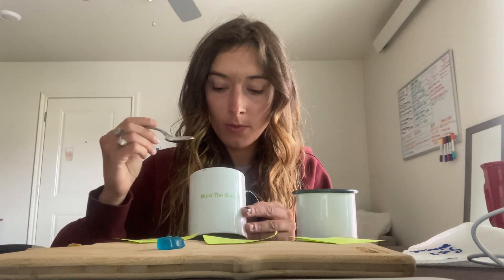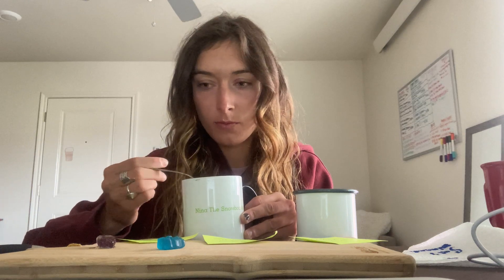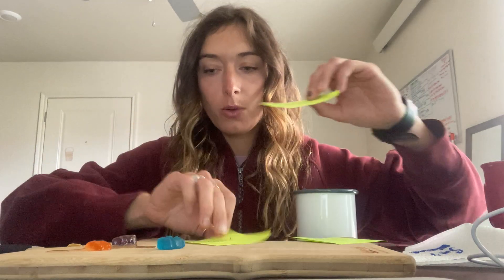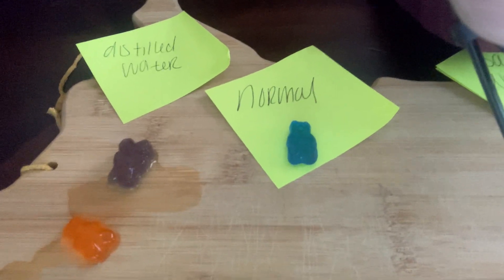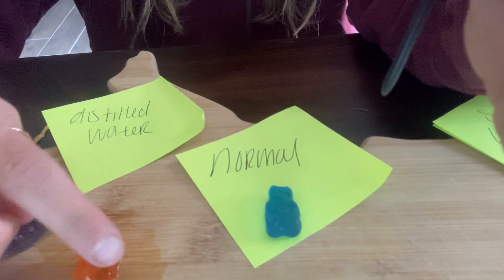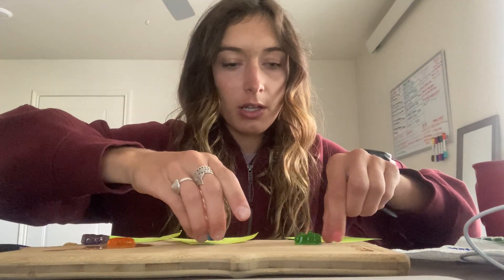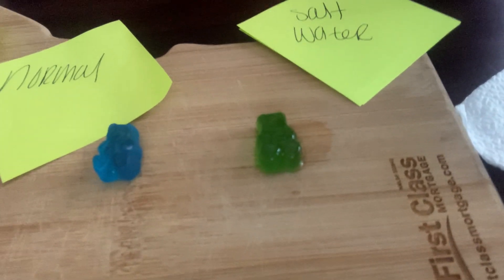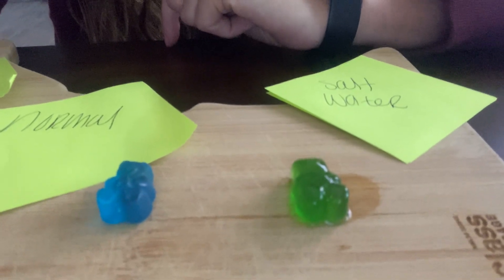Hypertonic vs Hypotonic with GUMMY Bears!!!